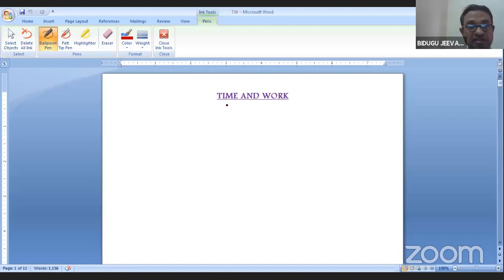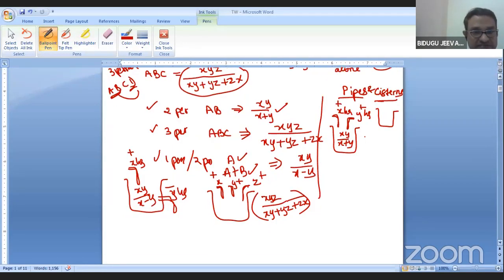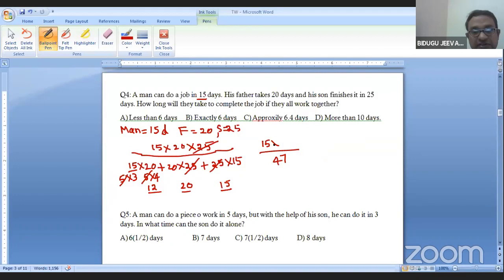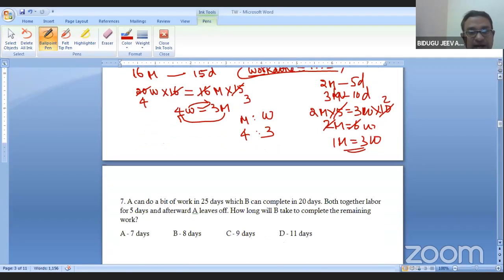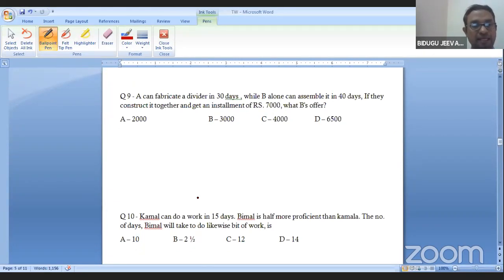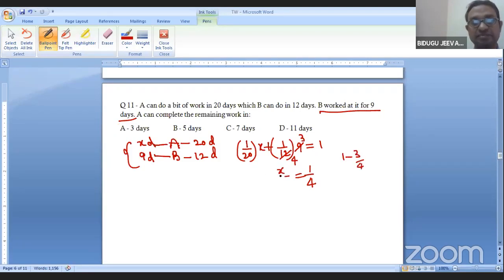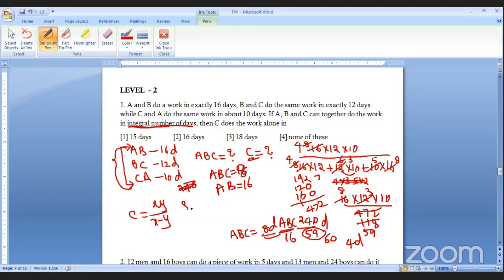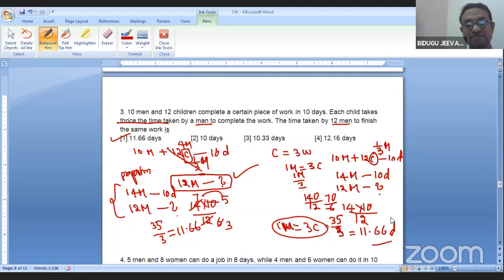Placement Cell Training 14-07-2020